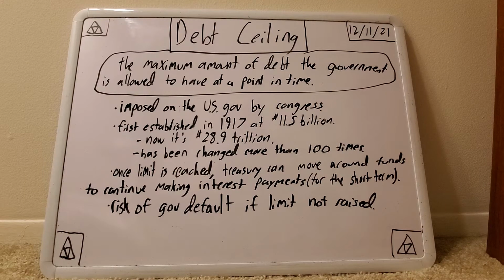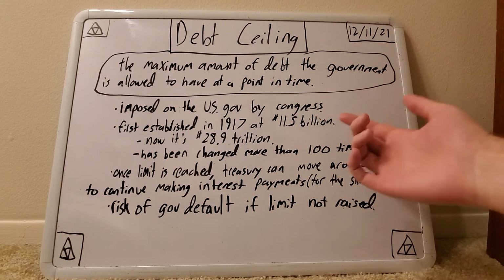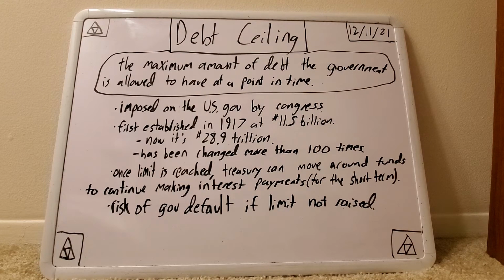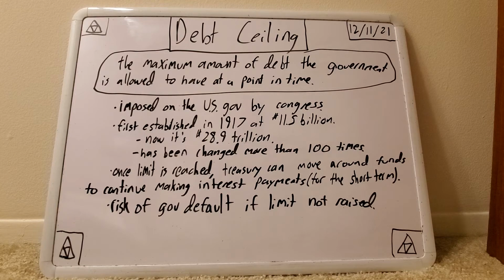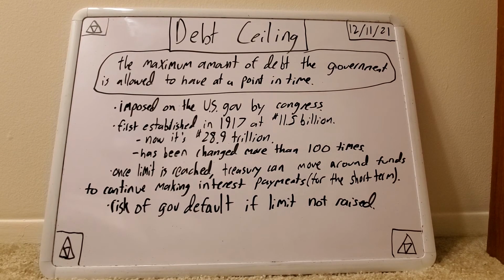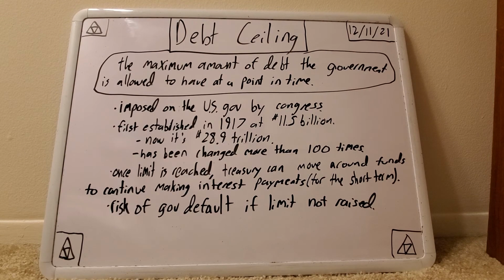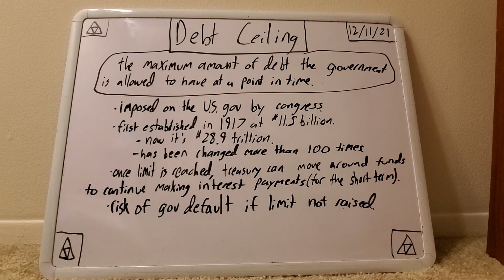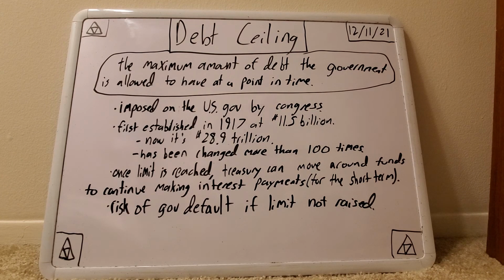Debt Ceiling; Raise it or Risk the Government Defaulting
The debt ceiling is the maximum amount of debt the government is allowed to have outstanding at a point in time. This limit is set by congress and is almost always raised whenever it gets hit without much pushback.

The limit was first established back in 1917 at $11.5 billion. Now, in 2021, the ceiling is $28.9 trillion! When the debt ceiling gets raised, the treasure is able to spend as much as it wants up to the debt ceiling. Once it's hit, there needs to be another request to congress to raise it again, and the debt cycle continues.